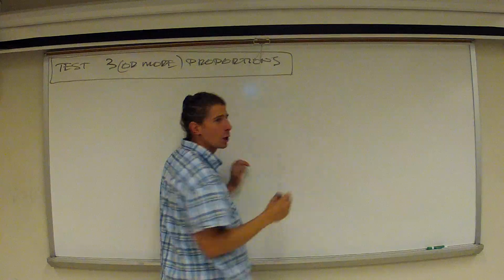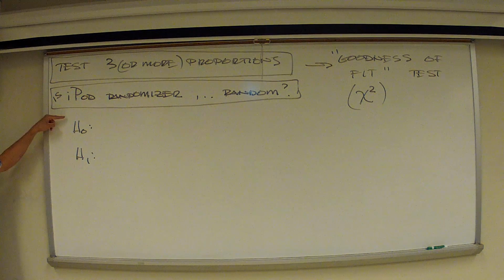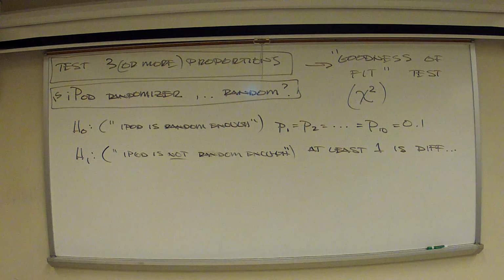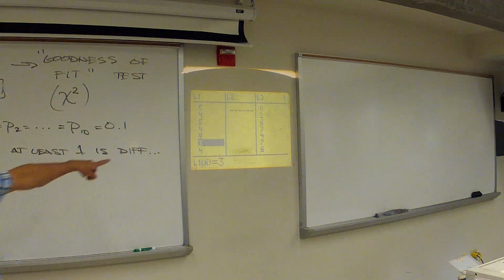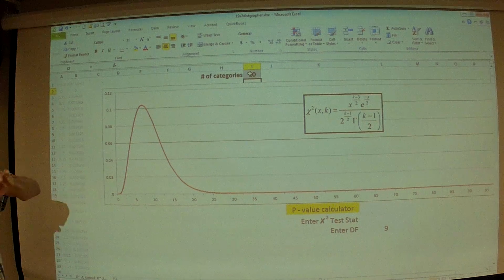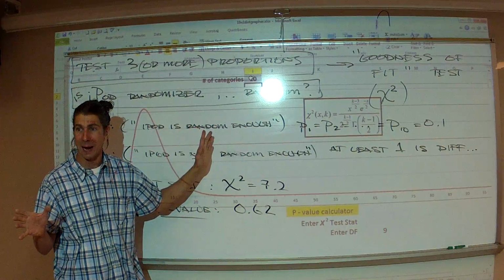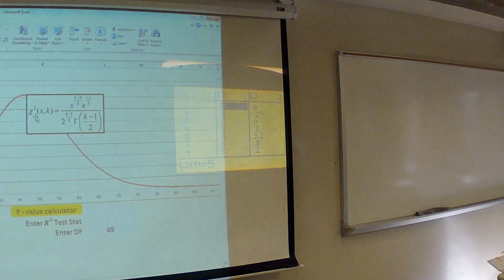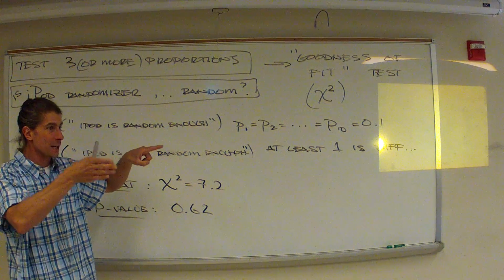(5.30.13) Goodness of Fit Testing